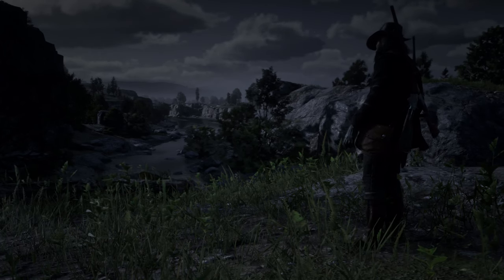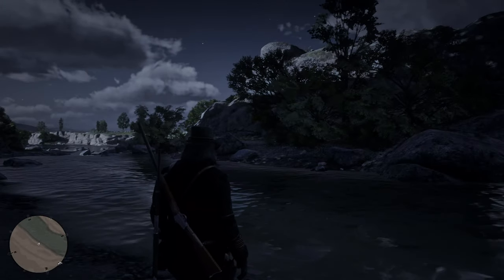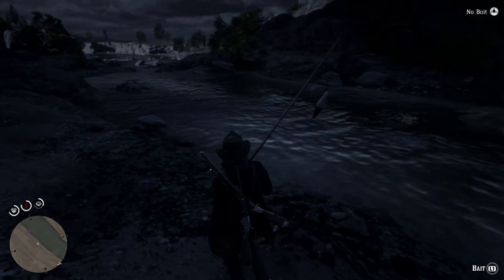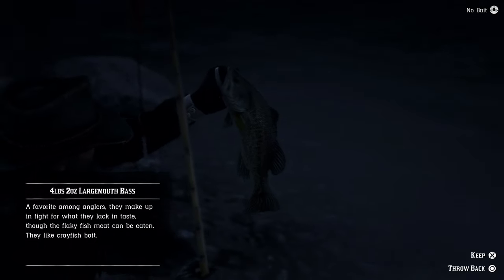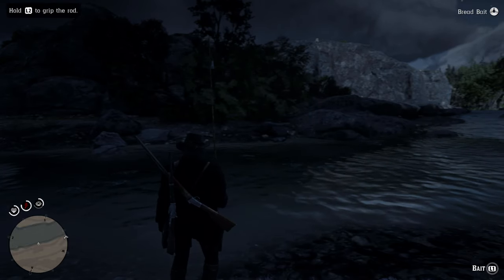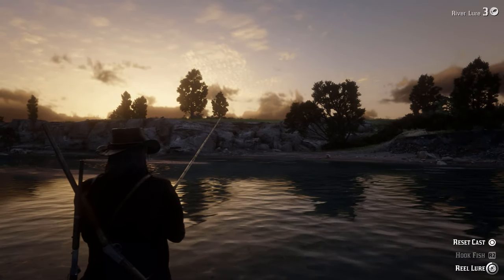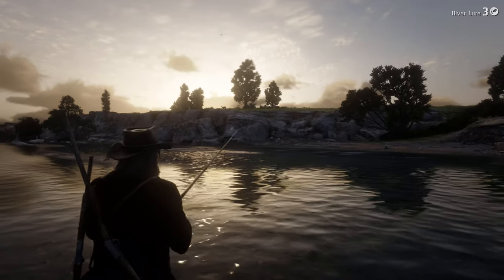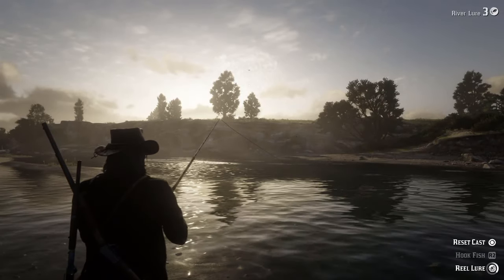Red Dead Redemption 2 PS4 (Night Fishing, 4K Test Clip Two, Meh)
If Any Family/Friends In Video